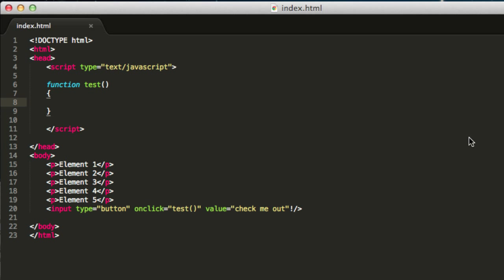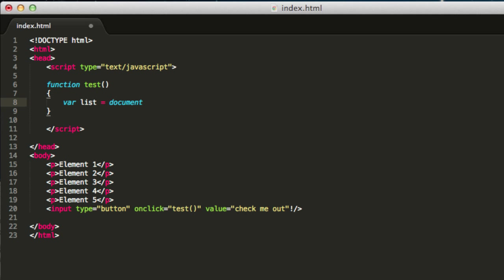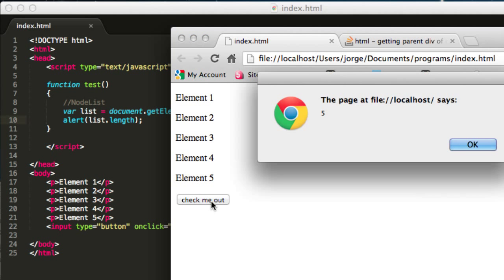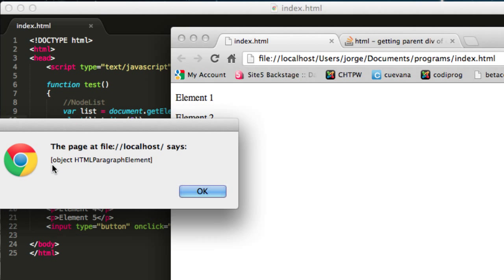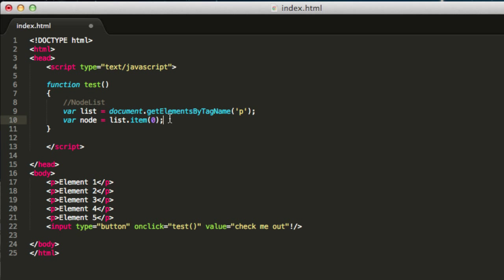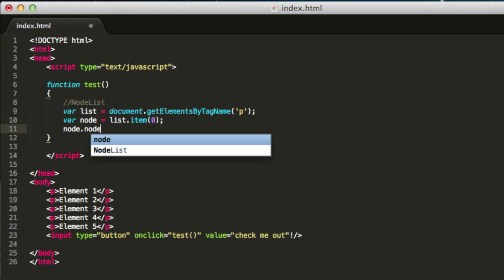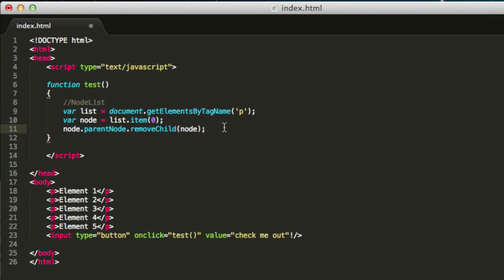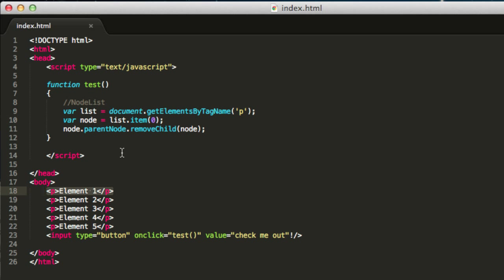Javascript Tutorial - DOM using Nodes and removing elements